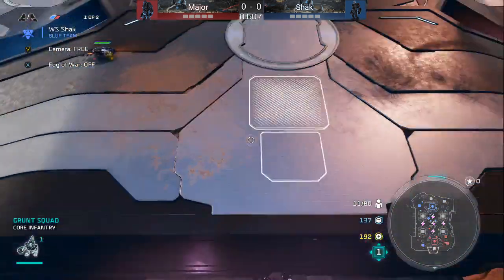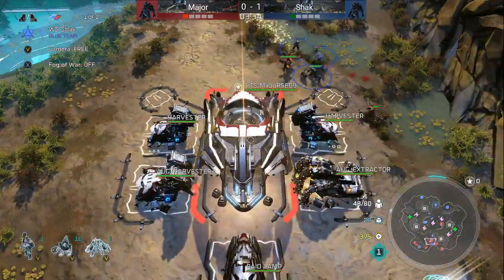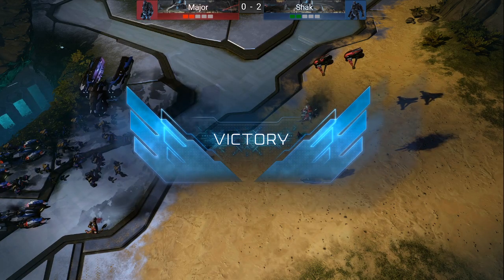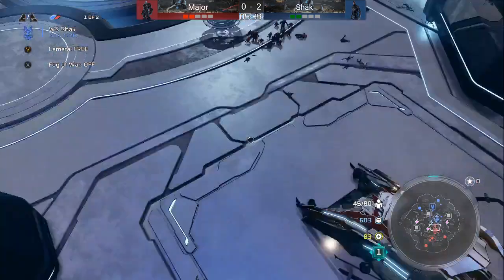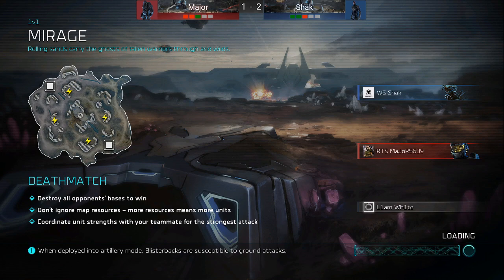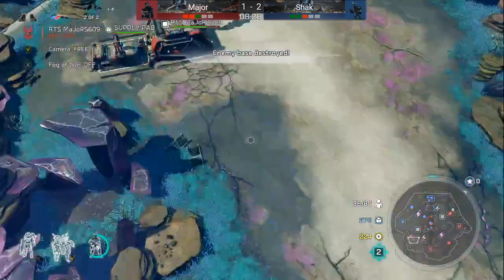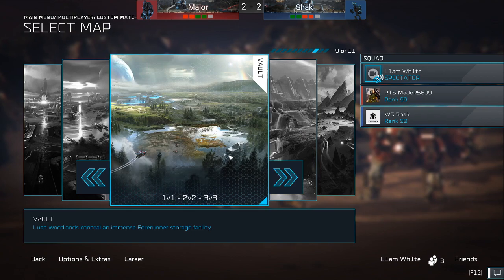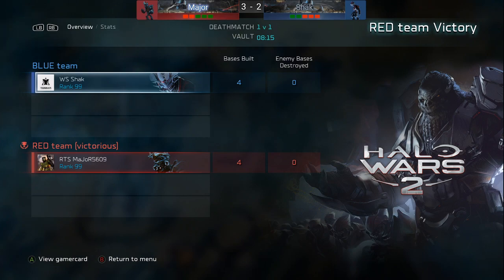The Battle of the French Proteges - Halo Wars 2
📖The Top 2 French Players go Head 2 Head in this tight best of 5 series - NOT 1 TO MISS.

🎦and while you're there drop a follow ;)